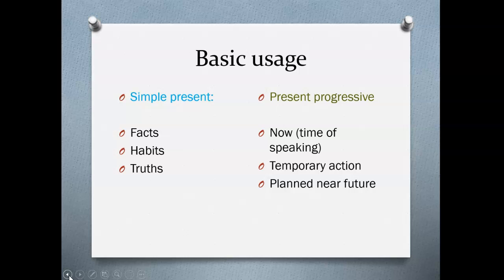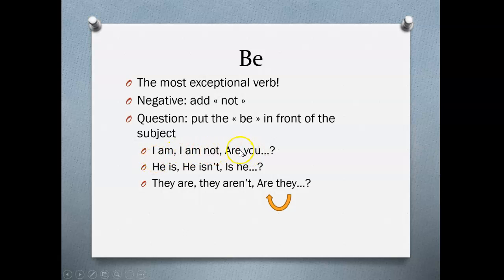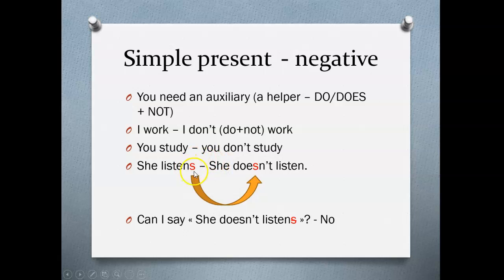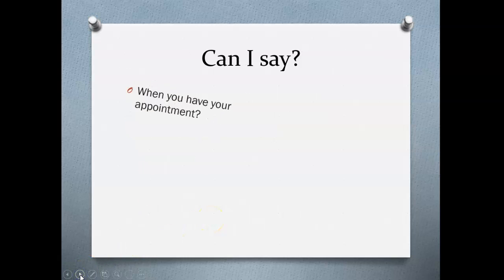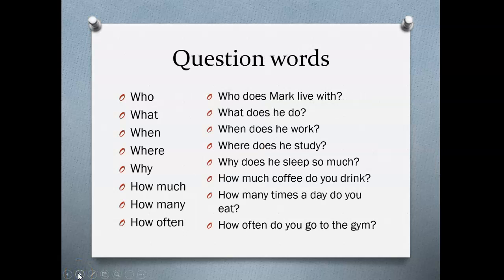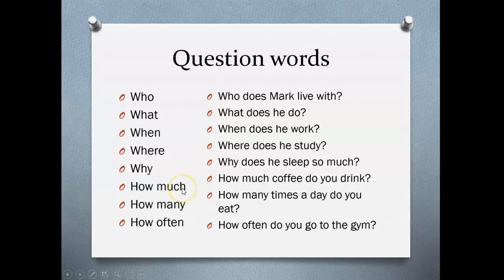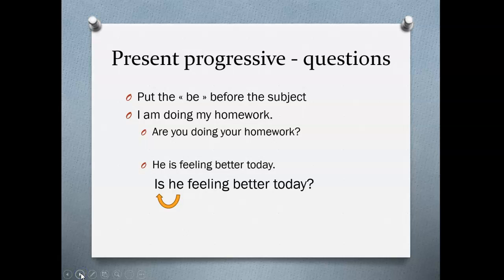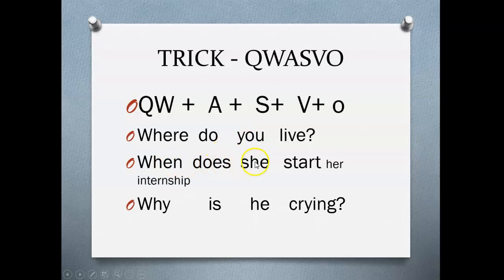Negatives and Questions sp/prespro